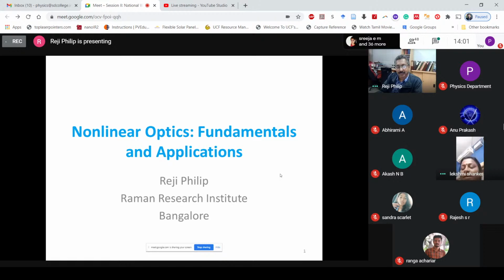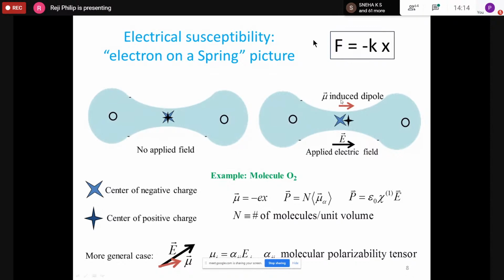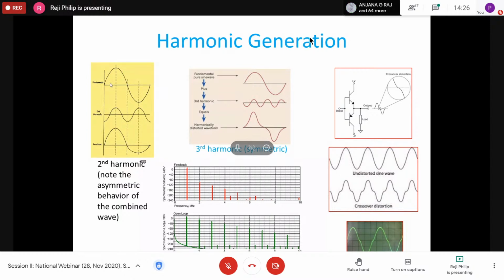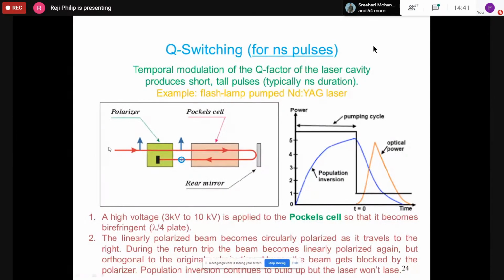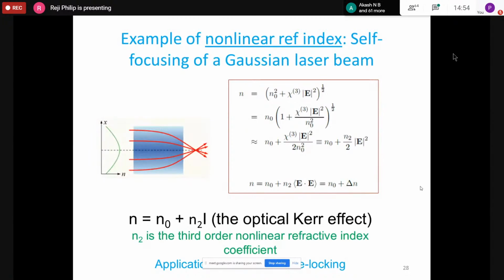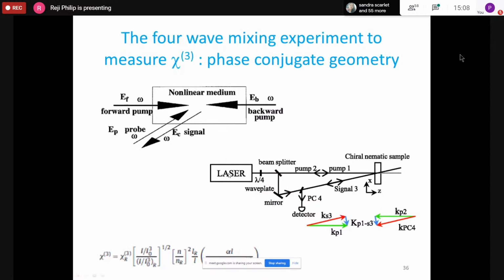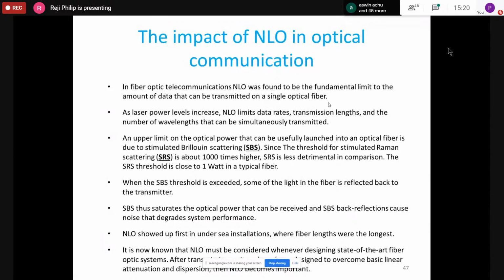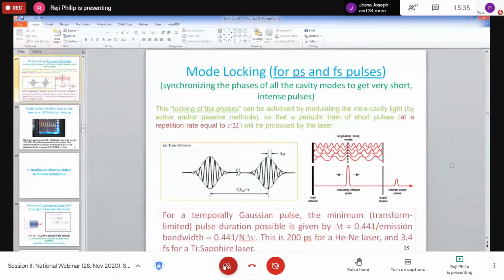Fundamentals and Applications of Nonlinear Optics: Dr.Reji Philip (National Webinar: 28, Nov 2020)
Session II - Organised by the Department of Physics, Sanatana Dharma College, Alappuzha & IQAC in association with KSHEC, Govt. of Kerala